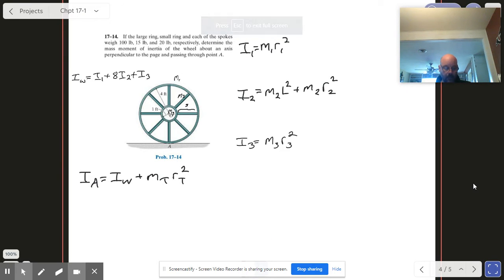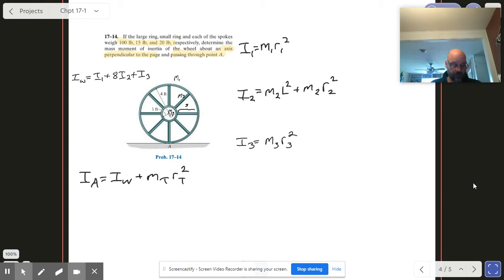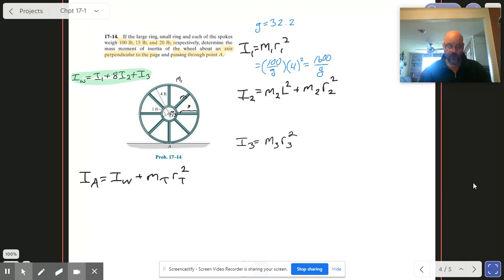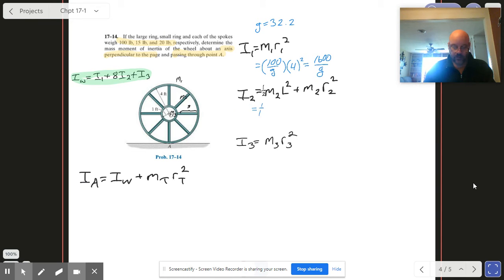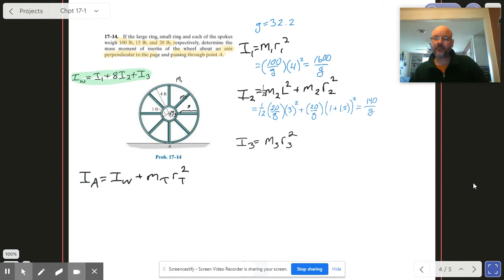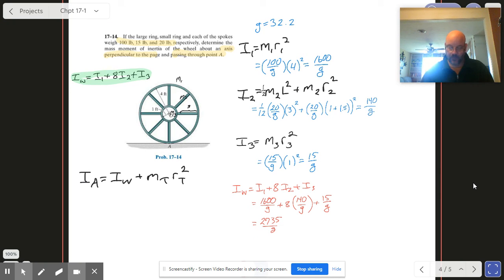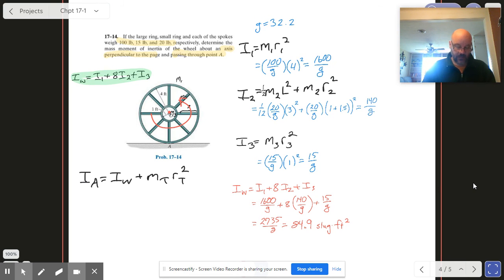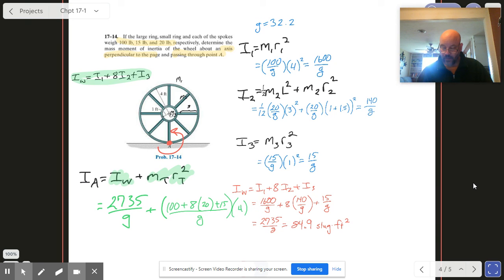Dynamics: 3F Moments of Inertia: F17-14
Working problem 17-14